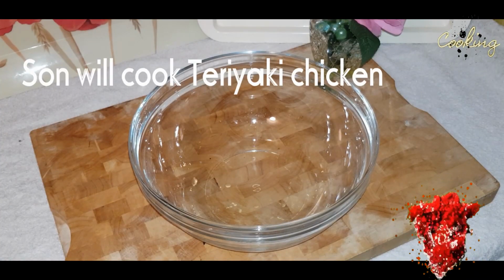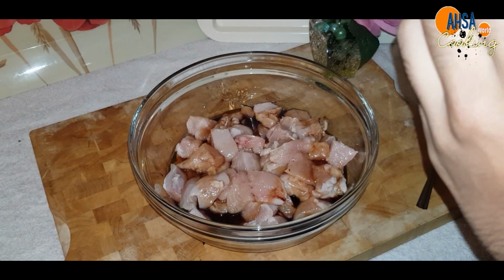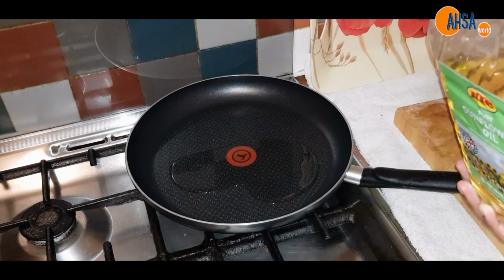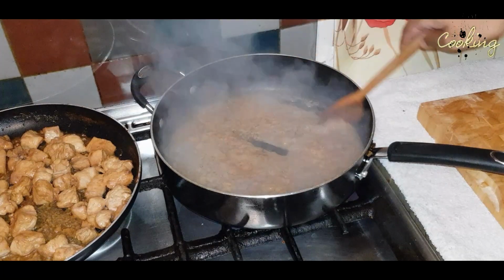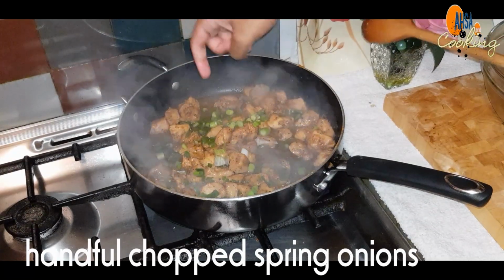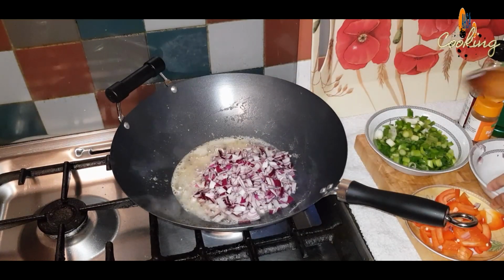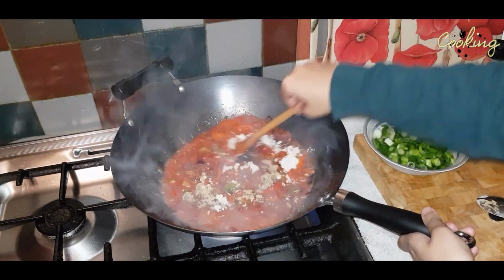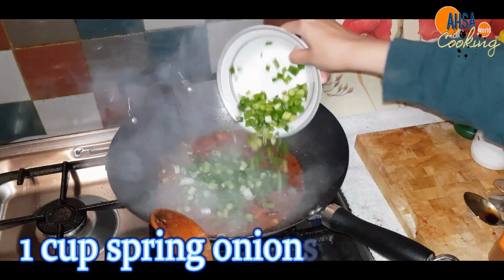Special Kids Cooking Blog | Teriyaki Chicken With Masala Chips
This is a Special Kids Cooking Blog as they cook Teriyaki Chicken With Masala Chips.

| Cooking Fantastic But Messi | Being Innovative With Food By MY Children |
| Children Doing The Cooking Blog | Masala Mix Kitchen | Fantastic Kids Blog | Sons Blog |
| Daughters Blog | Cooking With Humour Blog | Cooking Made By Children Blog | Cooking With Care By Children Blog | Cooking With Jokes By Children Blog |

Chapters:
0:00 Intro
0:12 Teriyaki Chicken
12:20 Masala Chips